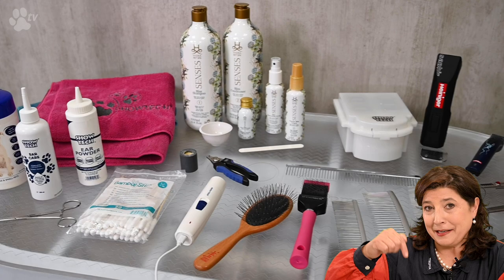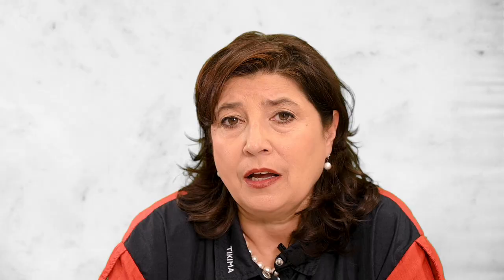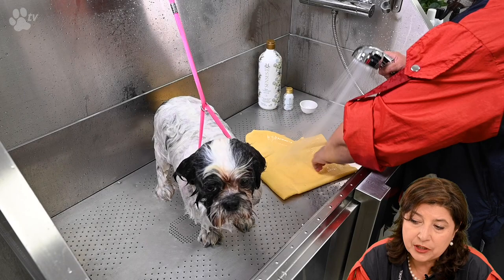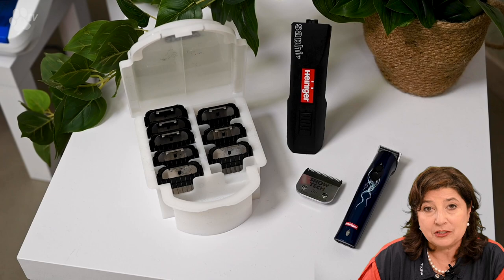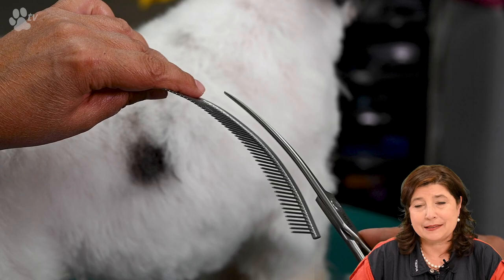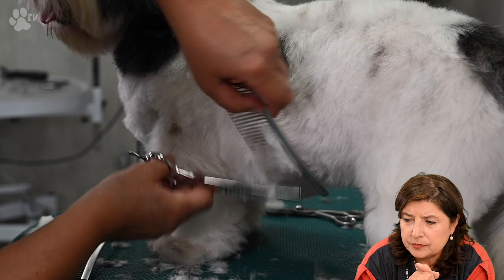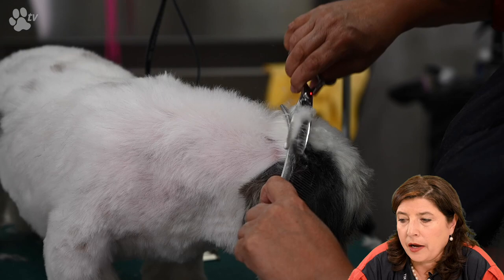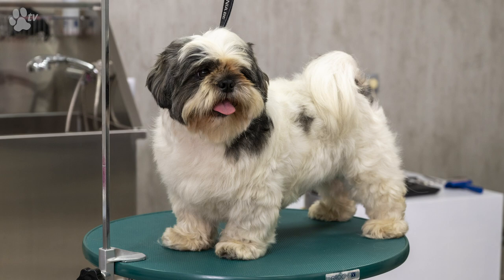Grooming Boomer the Shih Tzu | Kitty Talks Dogs - TRANSGROOM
Let's groom Boomer the Shih Tzu! This Shih Tzu will be groomed very commercial in a teddy bear look which requires minimal maintenance, perfect for summer. First Boomer is washed with Hydra products, including the Senses Bliss collection. Then Boomer's coat is clipped all over with the Show Tech snap-on combs. This makes for easier and faster scissoring of the coat. Watch the grooming session to see the cute result!

0:00 Intro
1:26 Cleaning the dog’s ears
3:58 Clipping the dog's nails
4:45 Prep work: clipping between the pads, the behind and the belly
6:16 Bathing the dog with Hydra shampoo and conditioner
12:02 Drying the dog
14:22 Brushing the curls out of the dog’s coat
16:57 Clipping the coat with Show Tech clip-on combs
21:56 Scissoring and styling the dog's coat
38:50 Result of the grooming session

By courier dog | Transgroom N.V. Moenkouterstraat 4 8552 Moen Belgium